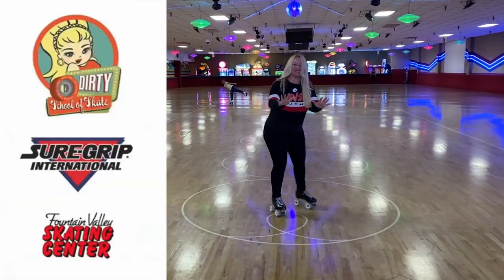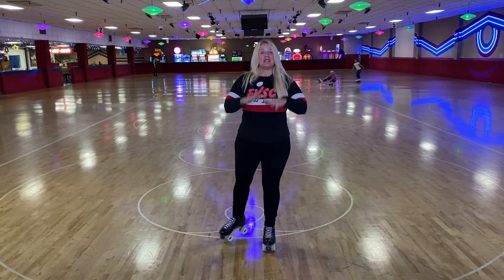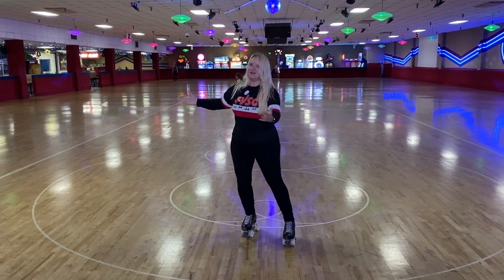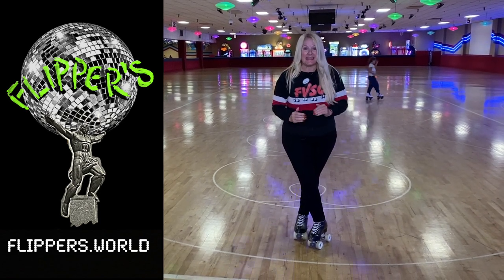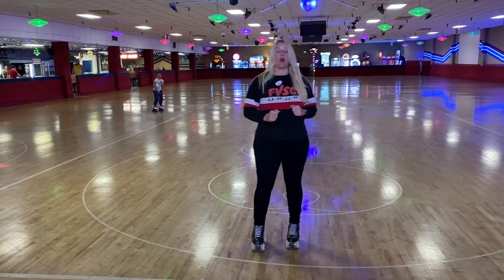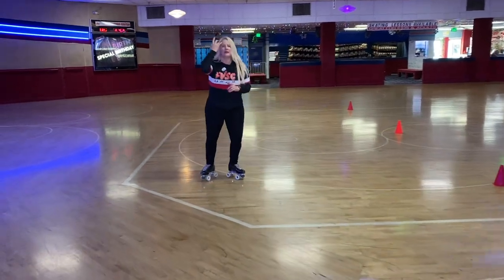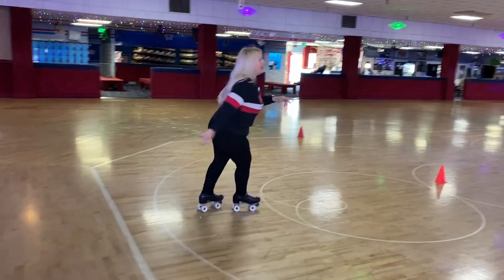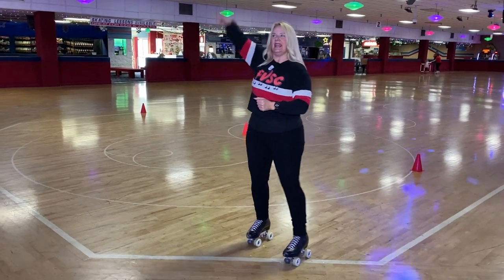How to Figure Skate on Roller Skates - Skate Pretty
Dirty Deborah Harry shows you how to  figure skate on roller skates by first just learning to skate pretty!  Check out the links below to really learn how to do the skills presented in this video.  If  you like our channel and find value in our videos, please hit the "thanks" button and help us continue to bring you the best in roller skating content.

DSOS Crew:
Video production: @rollielocks
Art/Logos/Fliers: @xanadoom31
Venue:  @fvskatingcenter

My Skates:
Boot:  Riedell 297 & Riedell 595
Plates:  Snyder Advantage & Avenger by Sure Grip
Wheels:  Sure Grip Royal (rink) Bones (park)
Bearings:  Qube Ceramics by Sure Grip
Toe Stops:  Sure Grip Dance Plugs (rink), Sure Grip Web & RX (park)